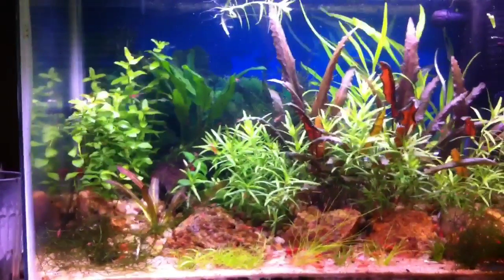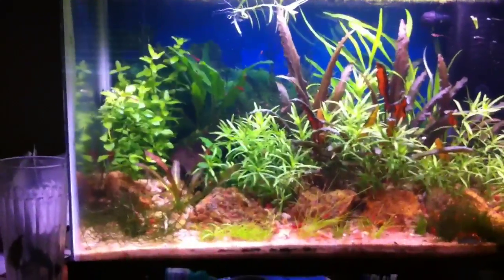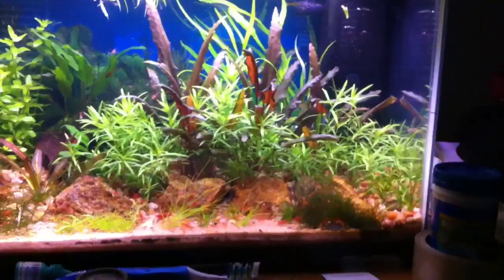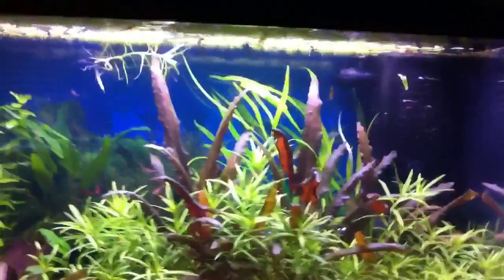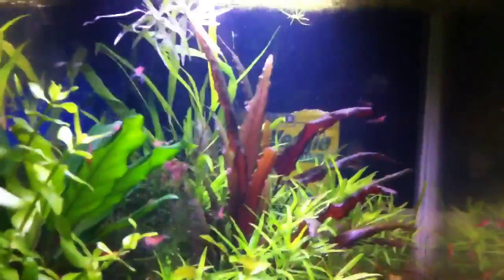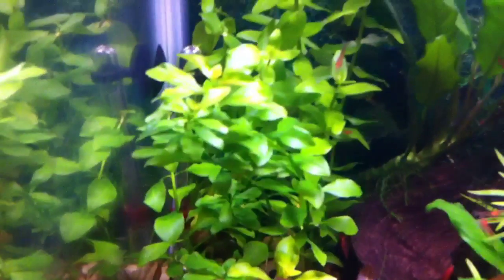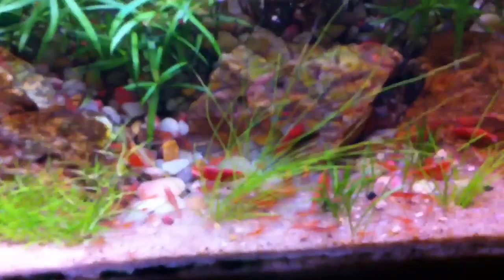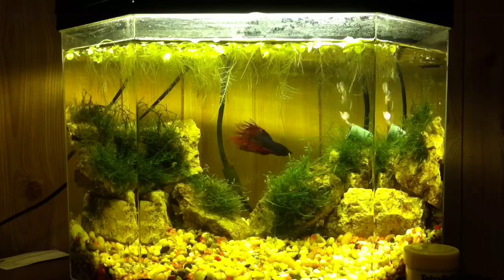600 Subscribers WNS